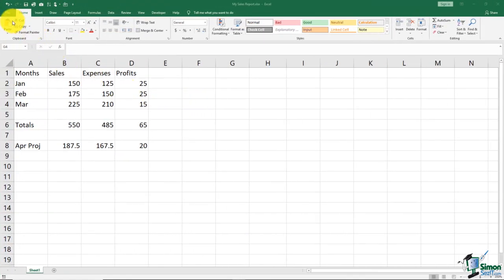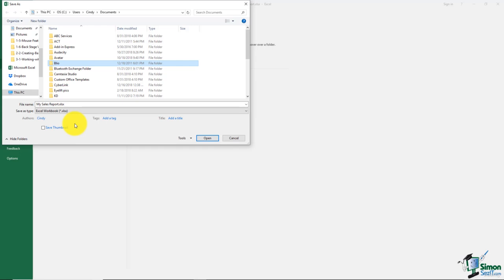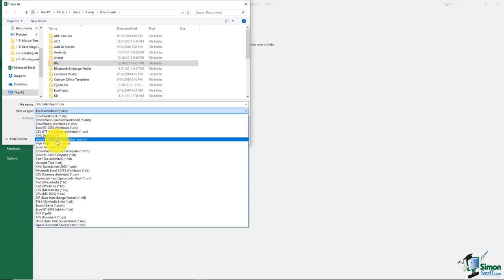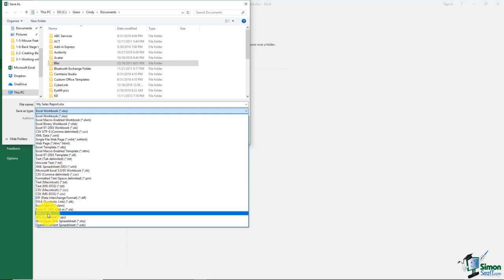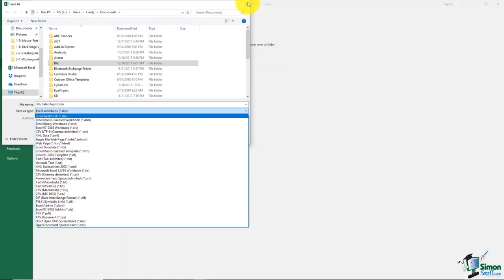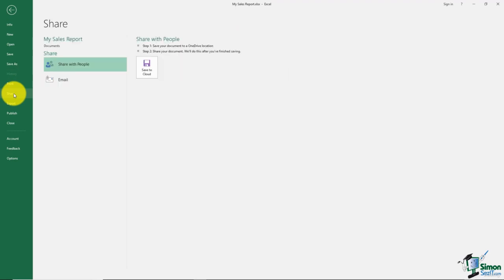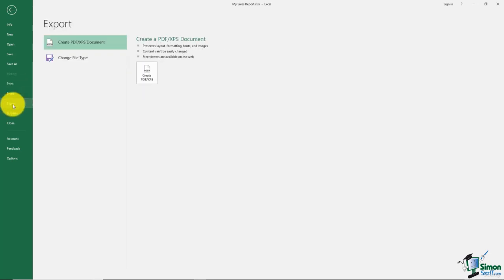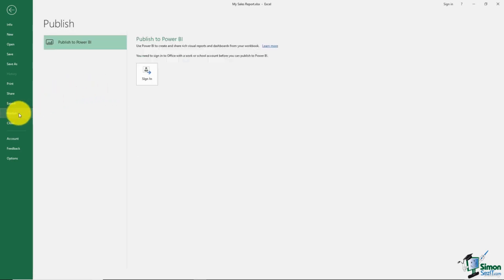Excel to PDF: How to Easily Export and Share Files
In this comprehensive tutorial, we will guide you through the process of converting Excel files to PDF effortlessly. Whether you're using Windows 10 or Microsoft Excel, we’ll show you how to convert Excel to PDF in just a few simple steps. Learn how to save Excel to PDF with all selections or even convert multiple sheets at once.

Discover the best methods to convert your online Excel files to PDF, ensuring that you maintain the formatting and integrity of your data. We’ll cover how to make an Excel to PDF file that looks professional and is easy to share with colleagues or clients.

This video is perfect for anyone looking to streamline their workflow and enhance their productivity by mastering the Excel to PDF conversion process. Don't miss out on valuable tips for saving Excel to PDF full page or ensuring that your PDF pages are formatted correctly.

Join us as we make exporting and sharing your Excel files a breeze! Watch now to learn how to convert from Excel to PDF like a pro!